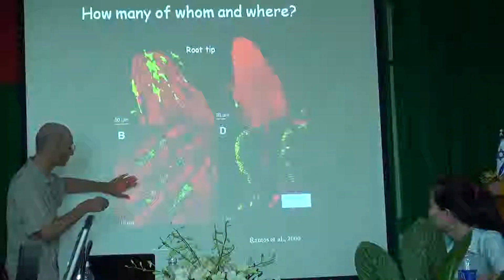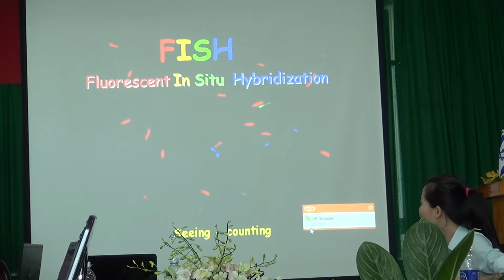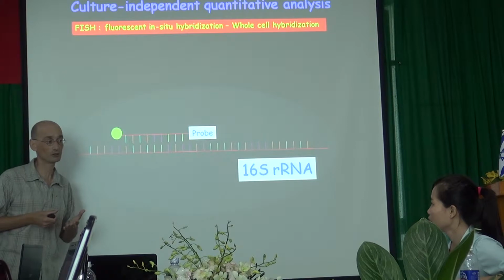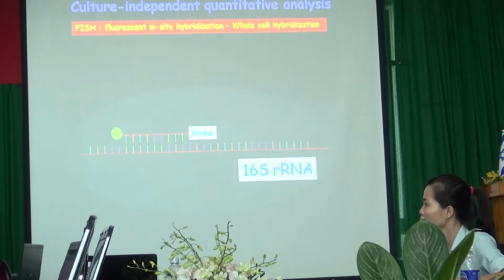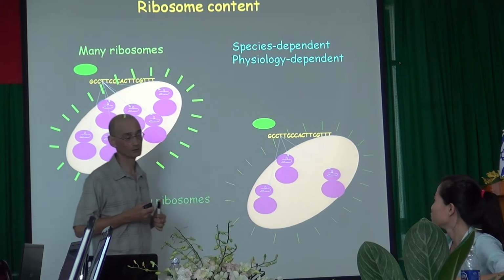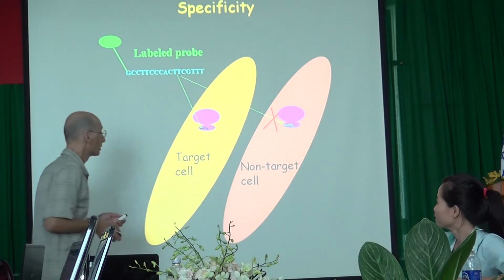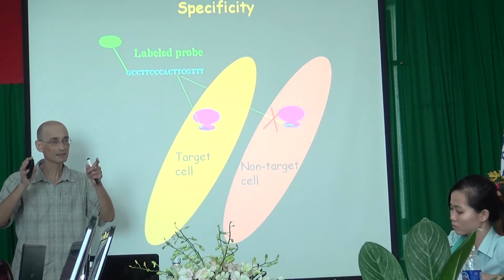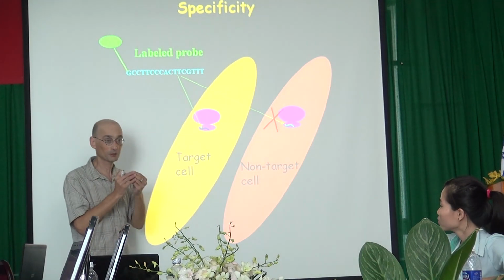AHTPHCM CNSH ISRAEL 04 10 2013 BO SUNG P1